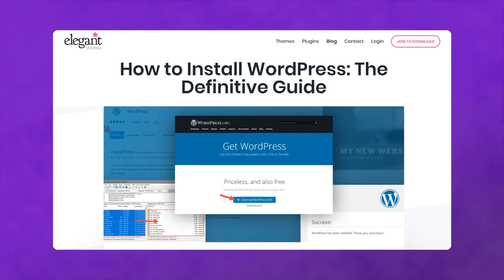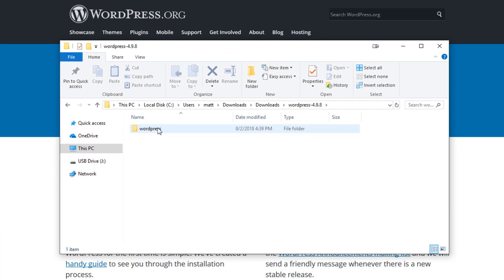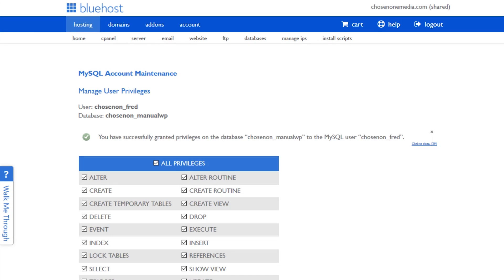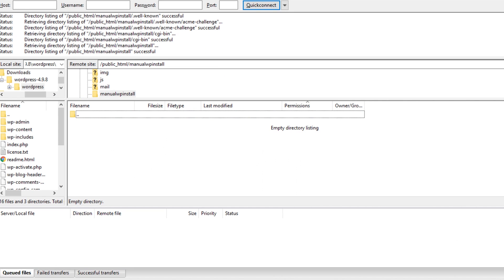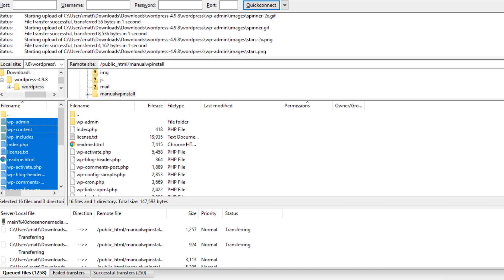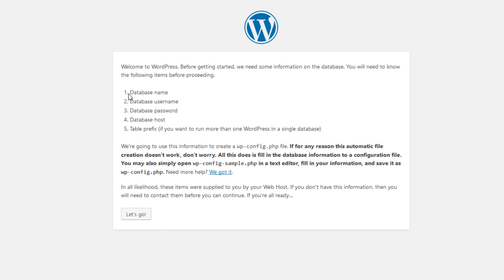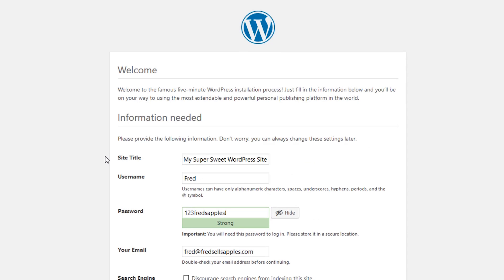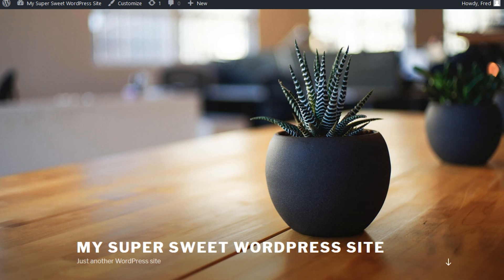How to Install WordPress Manually on any Web Host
In today’s video we take a look at how to install WordPress manually on any web host.